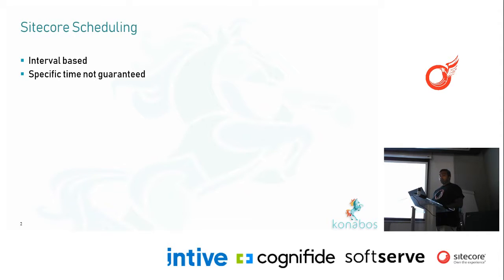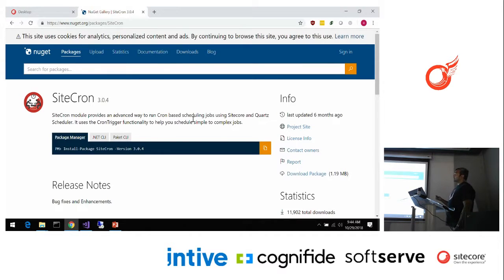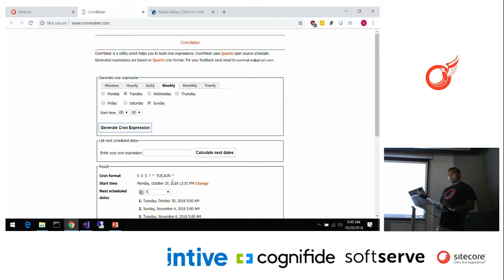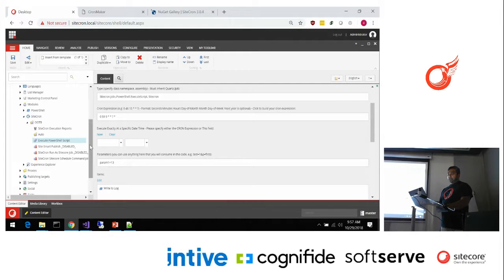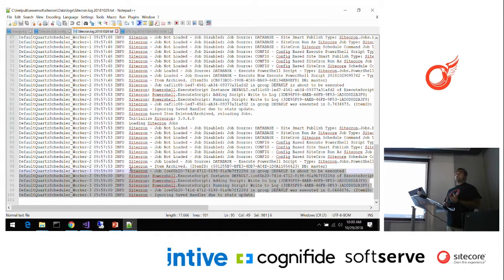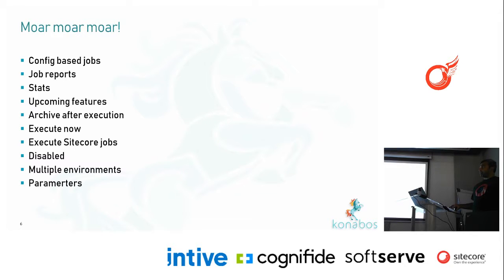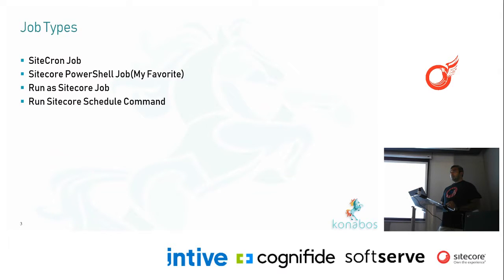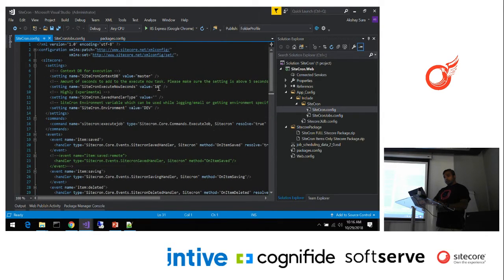SiteCron Scheduling Module for Sitecore - Akshay Sura